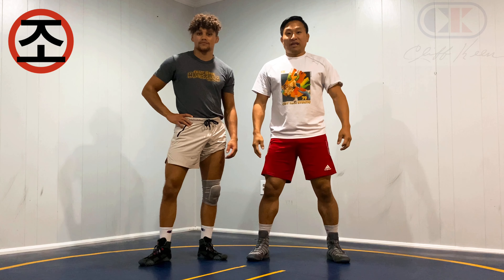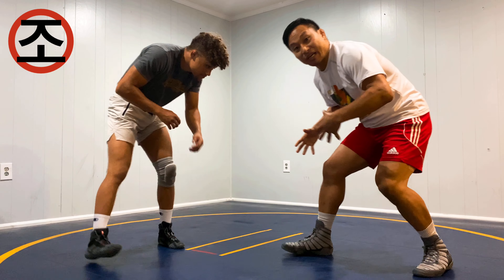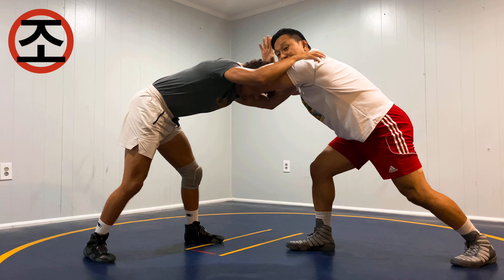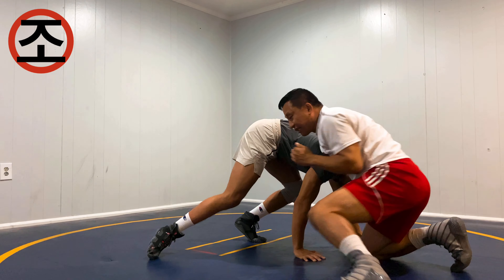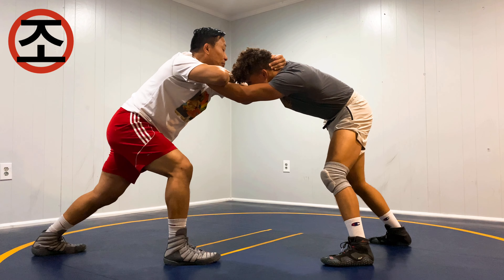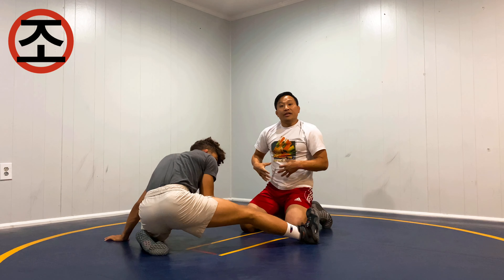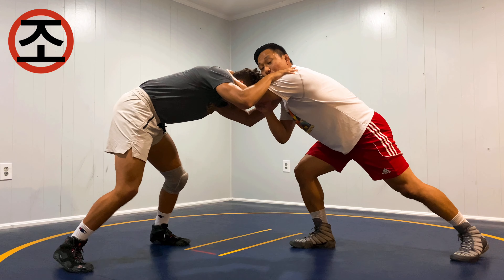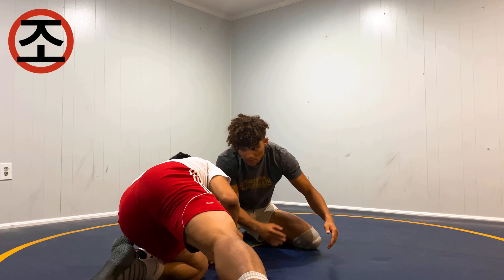Takuto Otoguro & Haji Aliyev Ear Snap Single Leg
Olympic Silver-Bronze, 3xWorld Gold Haji Aliyev of Azerbaijan has been ear snapping to a single leg for nearly a decade.  In fact he did it to World Gold, eventual Olympic Gold Takuto Otoguro at the 2019 World Championships (clip included).

Ironically, Otoguro did the same ear snap to Aliyev himself at the Olympics in the last 25 seconds to win gold (clip included).

I breakdown both techniques with one of my college students Earl Blake.  Otoguro has a slight variation of Aliyev's original ear snap, however both are  extremely effective ways to get to the leg and the same principles apply.